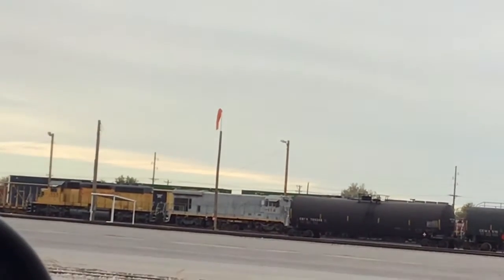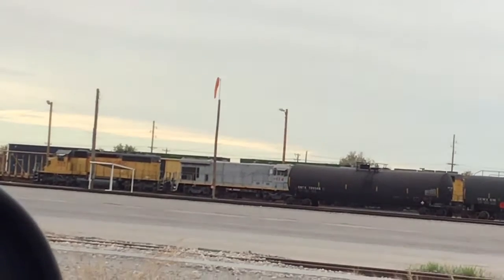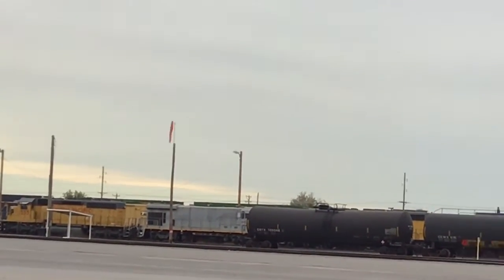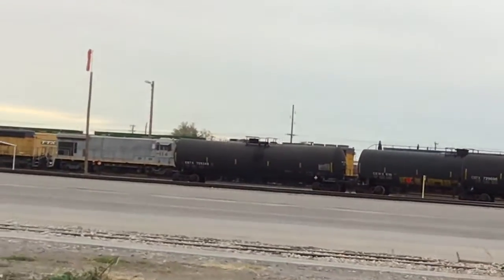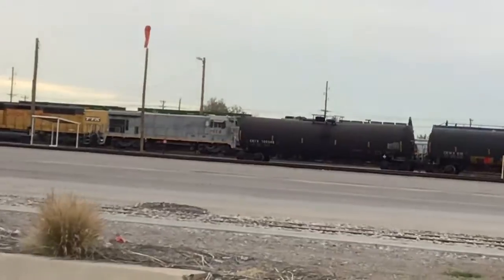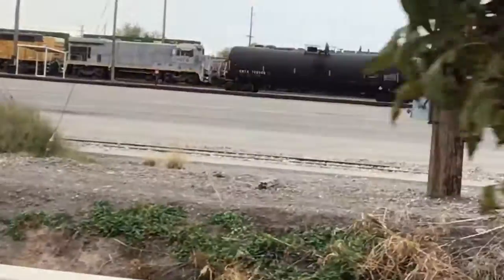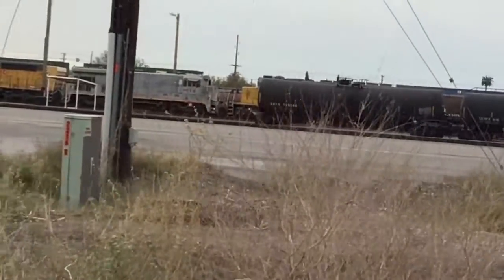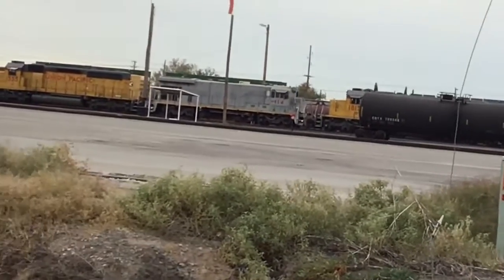Union pacific gray switcher